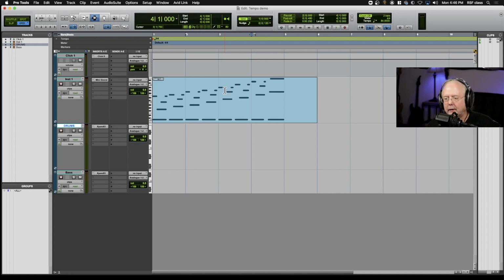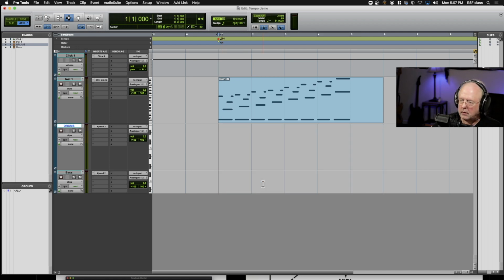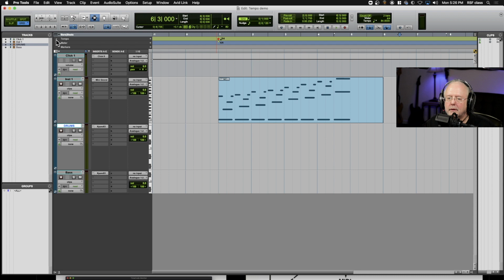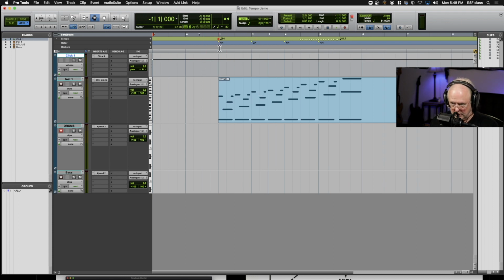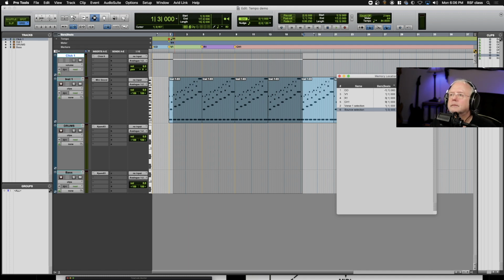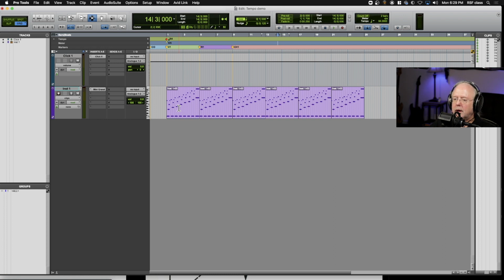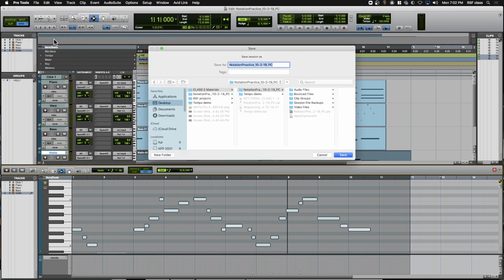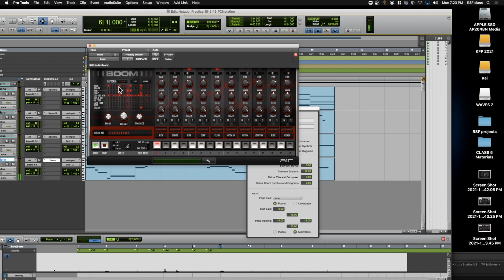Recording Studio Fundamentals Class 5 10-4-21